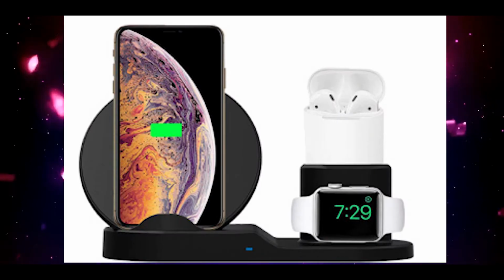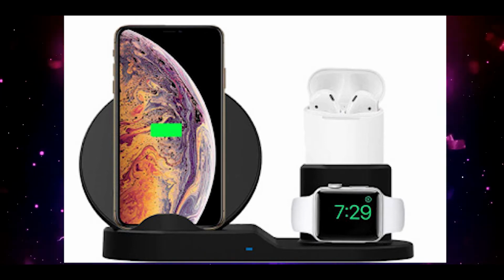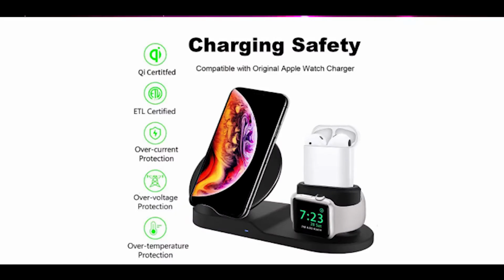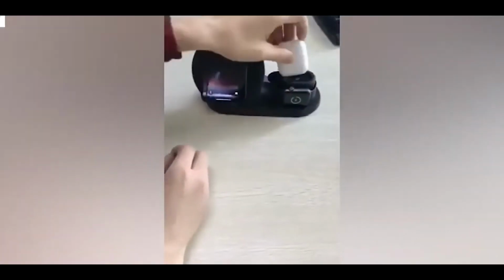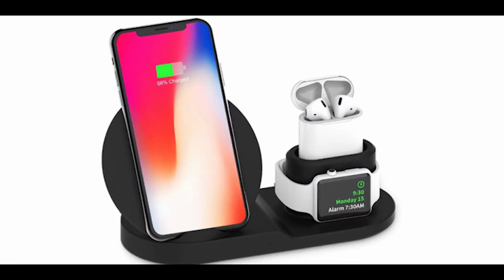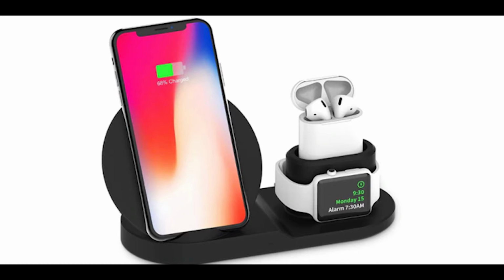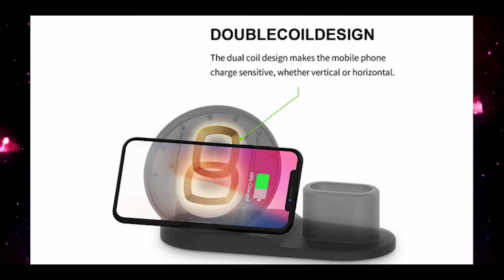💪CHARGEDOCK PRO IS A DEVICE FOR CHARGING GADGETS🔋 | IPHONE, AIRPODS, APPLE WATCH📱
📝- Sleek exquisite structure that fits flawlessly around your work area

- A solitary dock for a telephone, Airpods, and smartwatch

- Faster charging than the ordinary chargers

- Supports Nightstand mode for your smartwatch

- Compatible with All Qi-Enabled Phones and smartwatches

Why the ChargeDock Pro?

The ChargeDock Pro is a multifunctional remote charging dock that energizes all the while to 3 gadgets. Rather than utilizing an alternate charger for your telephone, your watch and Airpods every night, you can set each of the 3 on our dock. Additionally, with the 7.5 watts charging vitality, your gadgets will be accused speedier than of an ordinary 5-watt charger.

You can depend on our ChargeDock Pro that it won't overheat your gadgets and with the cheat, over-voltage and high-temperature control insurance your gadgets will be sheltered consistently.

High-Caliber, Reliable Technology, and Design

With everything taken into account, the ChargeDock Pro fits preferably on everybody's end table or work area. This 3 of every 1 dock utilizes 7.5-watt remote innovation rather than the 5 watts so you can expect the quickest conceivable remote charging speed.

In any case, hello tech usefulness isn't the main thing our accusing dock happens to. Its polish is appropriated by a sturdy packaging and an unpretentious delicate completion. The smooth surface is ensured to help your gadgets without scratching them while the elastic material will keep your telephone despite everything regardless of whether it rings and vibrates. With the non-slid cushion on the base of the dock, the dependability of the whole unit, vacant or full, is ensured.

Made for: All Android and IOS Phones (8 and later) that help remote charging. Likewise for airpods and Android and IOS smartwatches.

Genuine Value for Money

The specialists have affirmed that the ChargeDock Pro is really an incentive for your cash, and given the common sense and viability, different docks in a similar value extend don't have a potential for success.